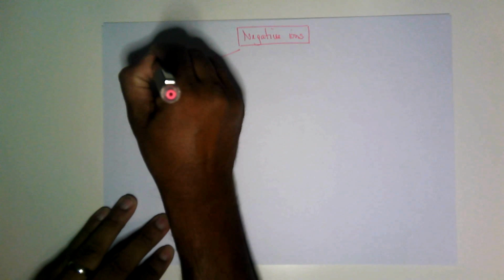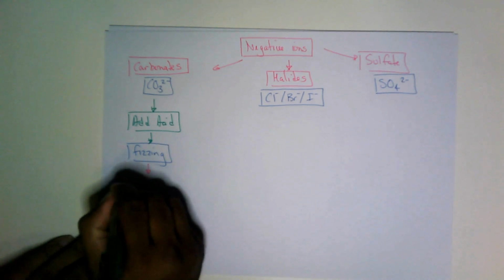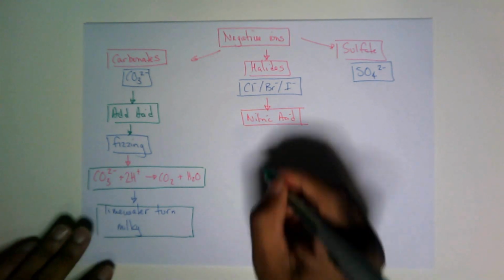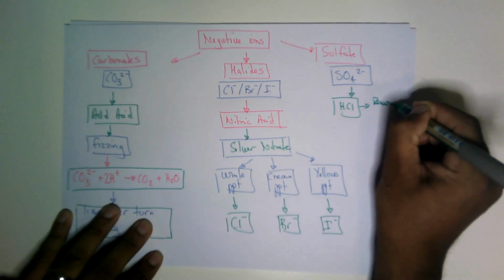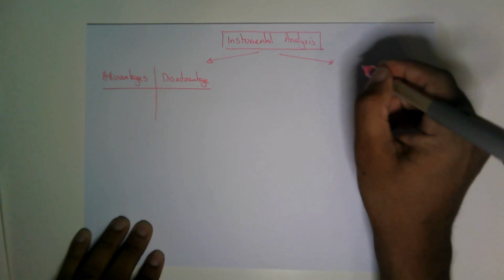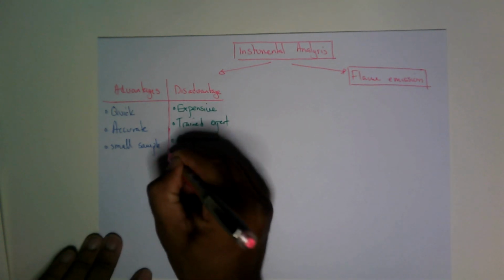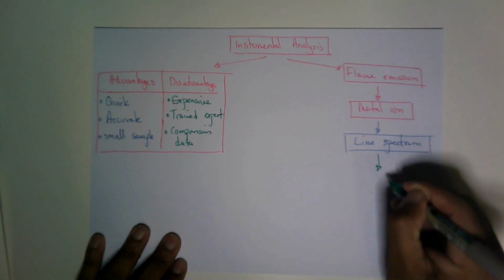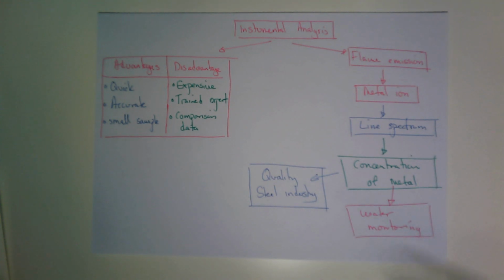Analysis - Negative ions and instrumental analysis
Chemical analysis - looking at negative ions and instrumental analysis. This is only for triple science students